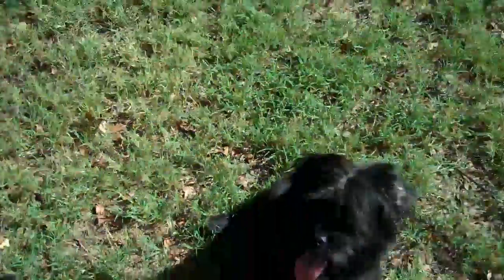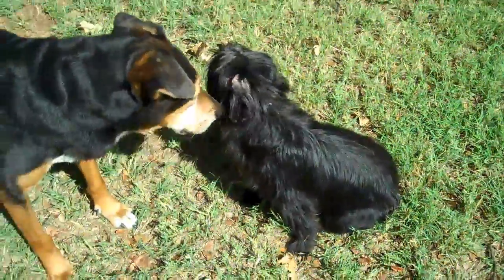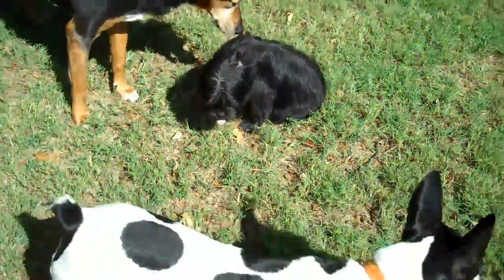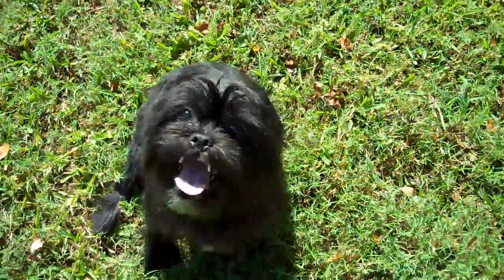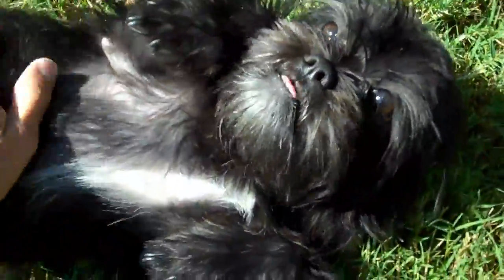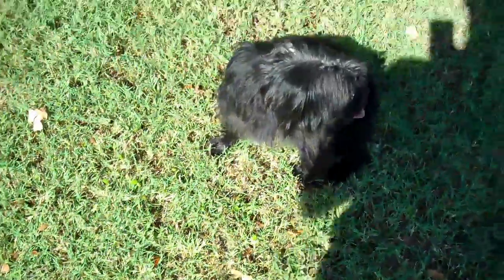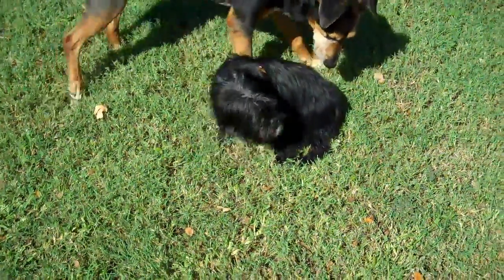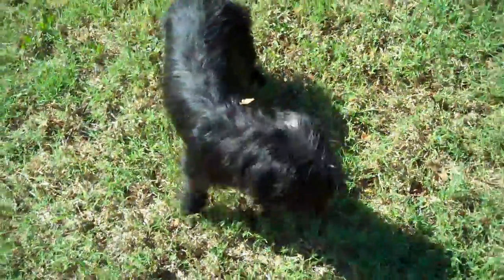Welcomus Maximus - new board and train dog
Maximus is a little dog with a big name. He is half Brussels Griffon, half Shih Tzu.  He his here to start my board and train program today. Redeeming Dogs trains dogs and owners in the Dallas/Fort Worth area.